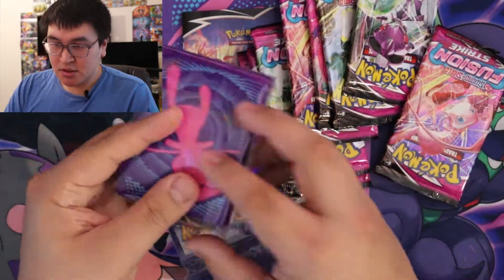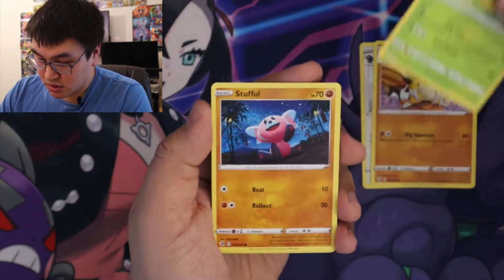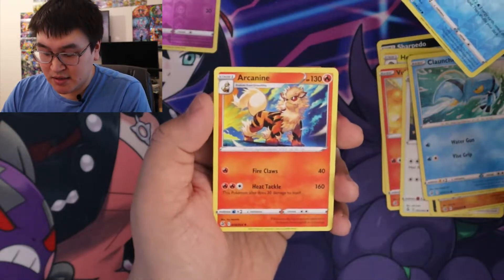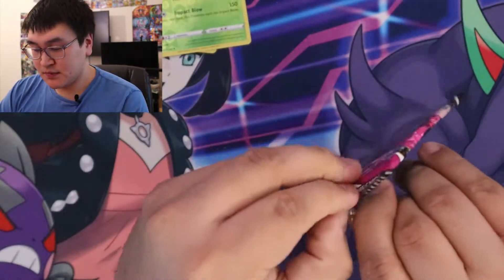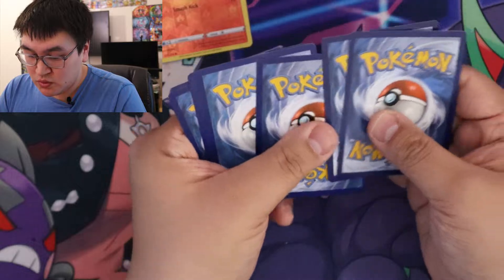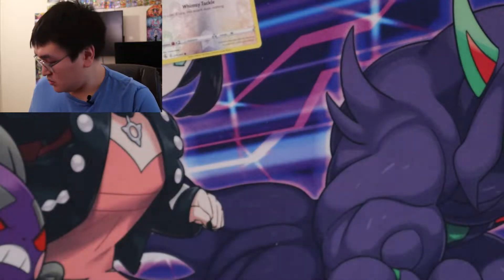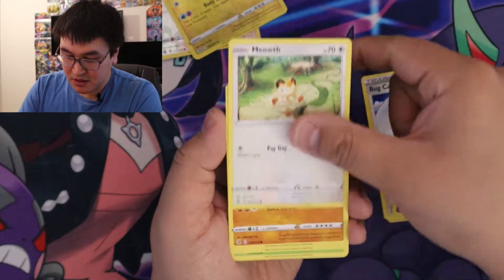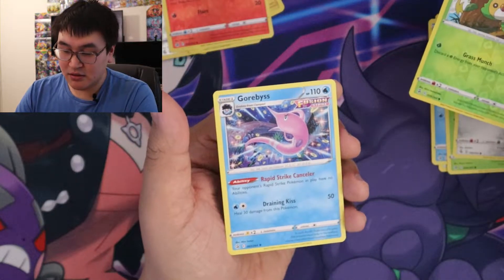Found an ETB Hiding - Fusion Strike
Hey Guys,

I thought last weeks video was the last ETB for Fusion Strike, found one in the closet